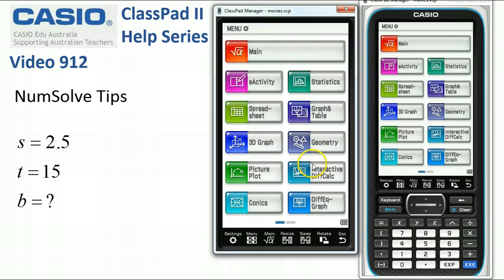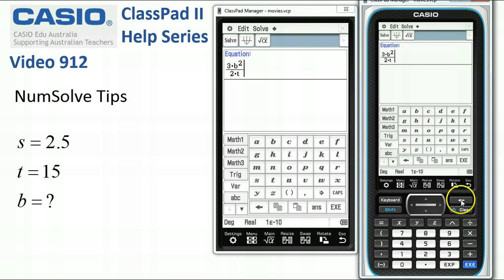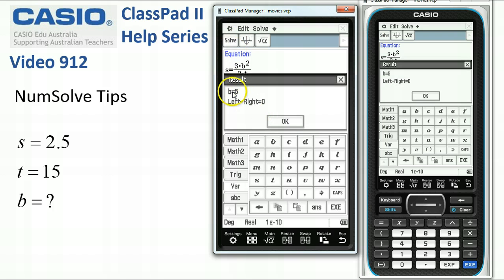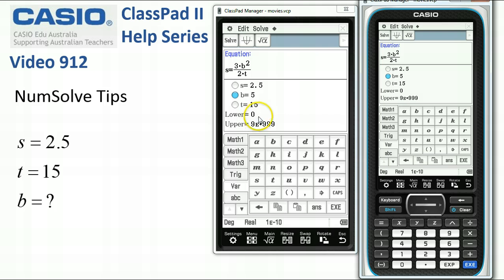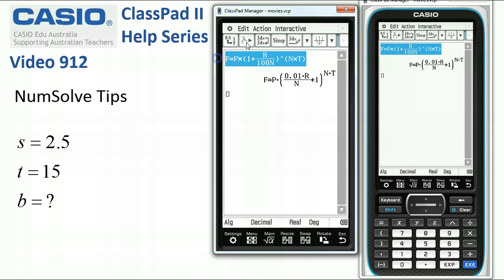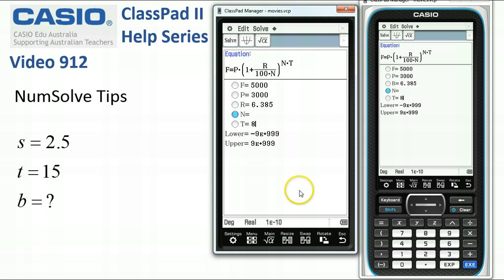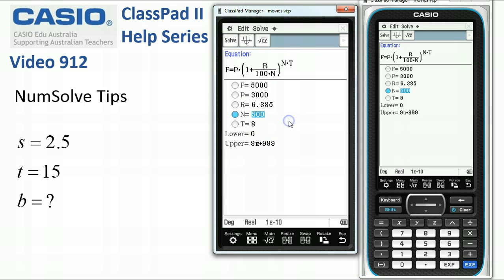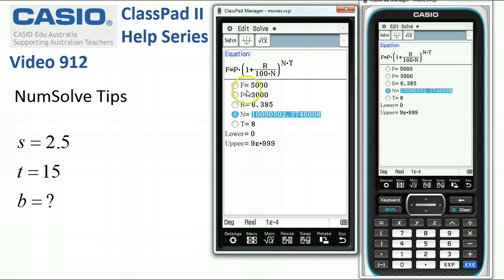ClassPad Help 912 - NumSolve Tips